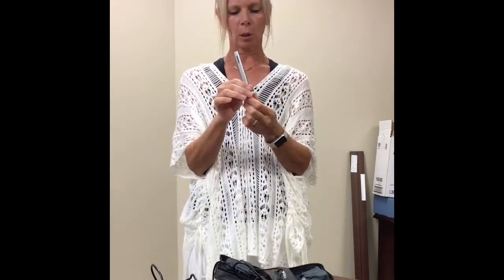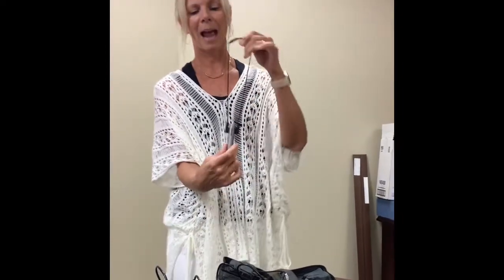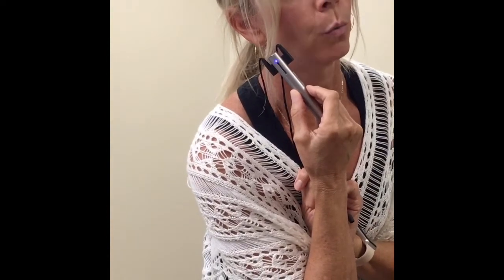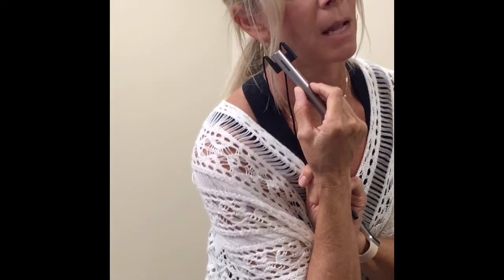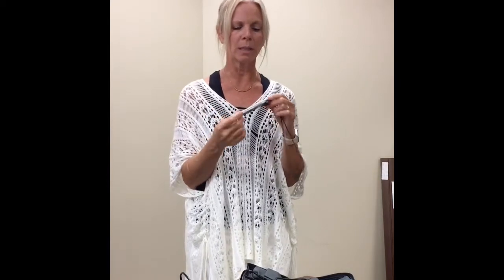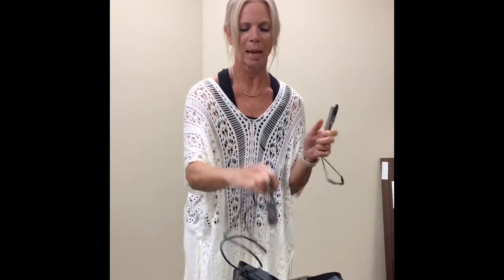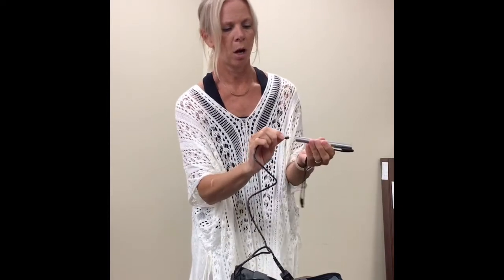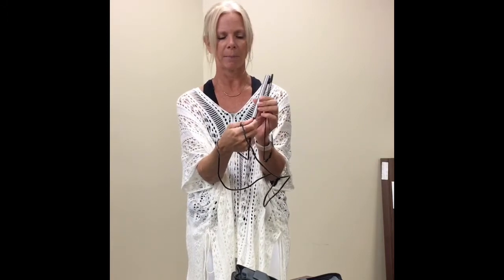Phonak Roger Pen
Brief overview of the Roger Pen microphone.